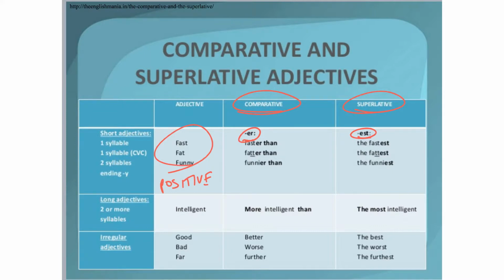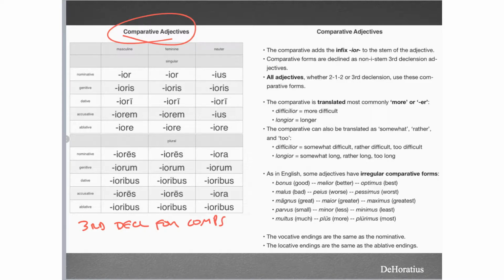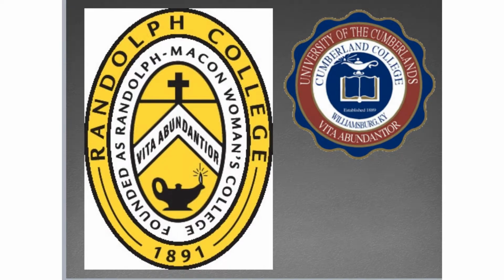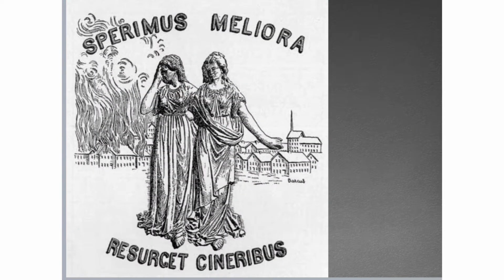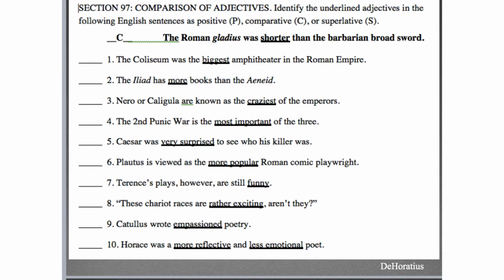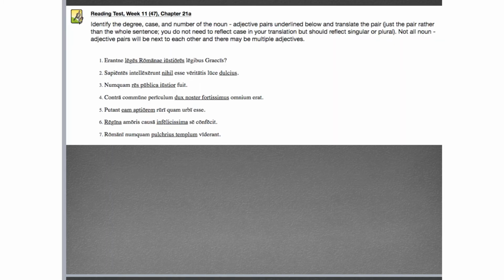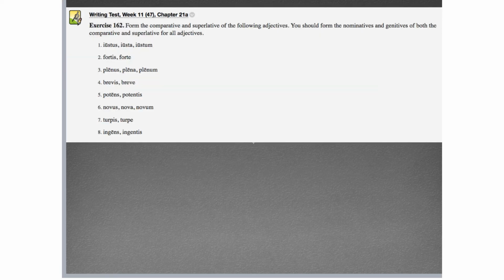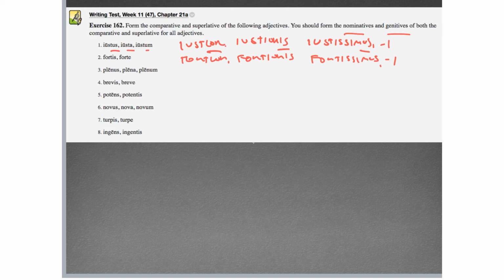Shelmerdine Intro to Latin Chapter 21a - Comparison of Ajdectives